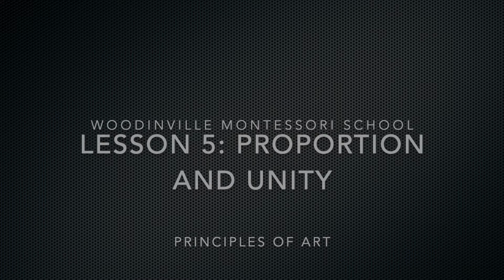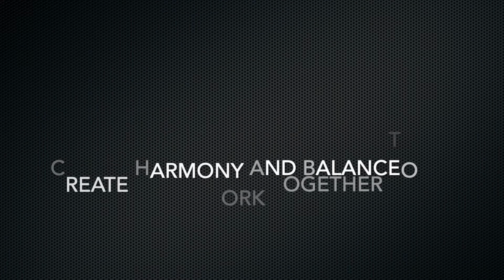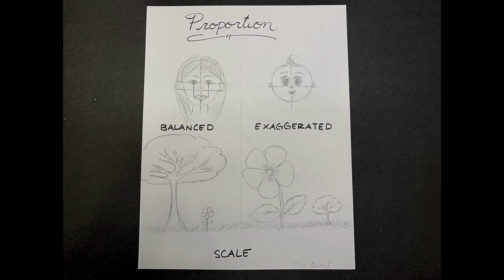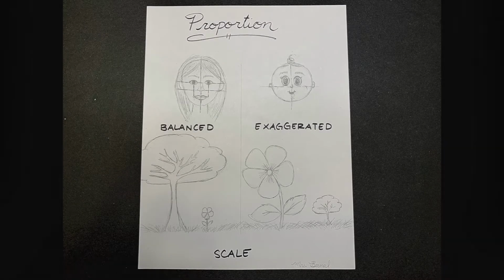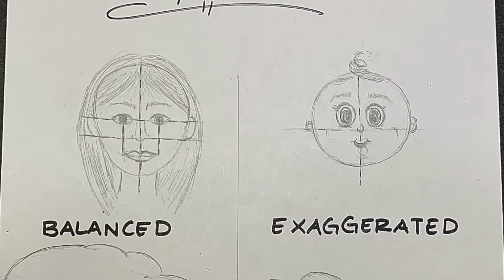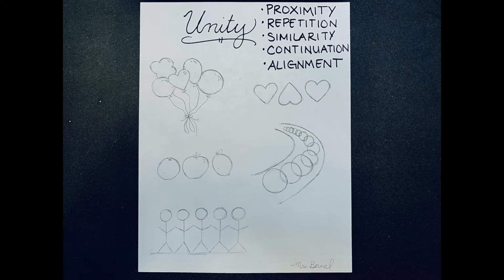WMS Lesson 5: Proportion and Unity